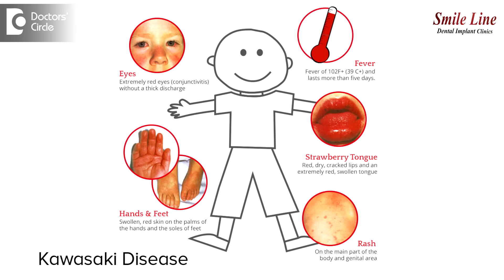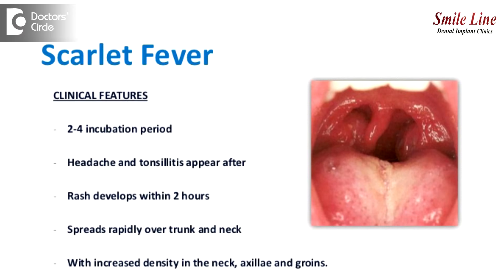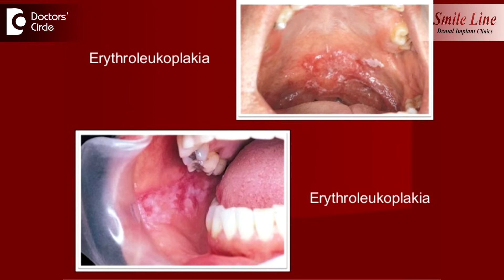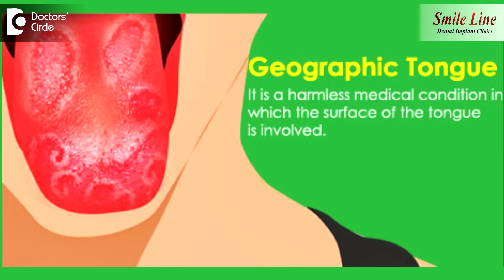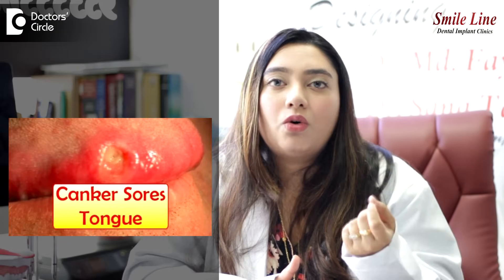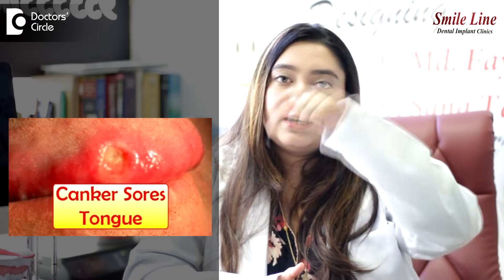What causes small red patches on tongue? - Dr. Sana Taher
There are several causes for small red spots on the tongue. It can vary from small spots,  large  patches and  also depends on the  location where it is for  example if there are  small spots and they are spread over the  various  parts of the  tongue, it  can be an inflamed  papilla, which are nothing but  taste buds So if  one  ingests something very hot or extremely  spicy, it gets  raised and inflamed which goes on its own, so it is not a  big problem. there are  other  conditions which causes red  patches milk there are viral condition like Kawasaki ’s  disease, which is  seen in children and it is a  viral condition and it can be  solved. It can be scarlet fever. Where you see  a  strawberry tongue or  a red coloured tongue and the most commonly asked question for a red patch on the  tongue is when there is immune system like a  fever or malaise , there is a velvety red patch and that is  erythroplakia, which is  a precancerous condition and this particular condition progresses into  cancer very fast and  has very high incidence of  developing into a  cancer and that condition should be consulted with a dentist or an oral and  maxillofacial surgeon. This particular patch if it exists more than 2 weeks, then you have to visit a dentist. There are other anatomical variations called as the geographic tongue or there are certain other conditions called as canker sore, you have a yellow white spot and a red ring  around it and that also goes away once the systemic condition goes away.  So there are several reasons and several conditions that must be understood, diagnosed properly and given the right treatment  for.